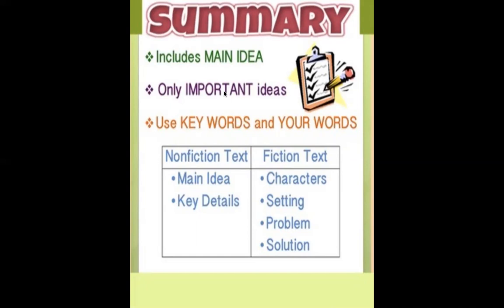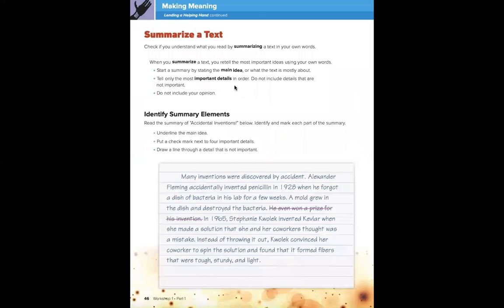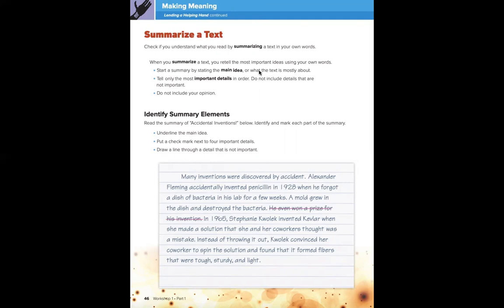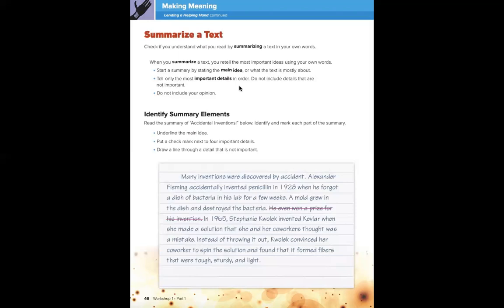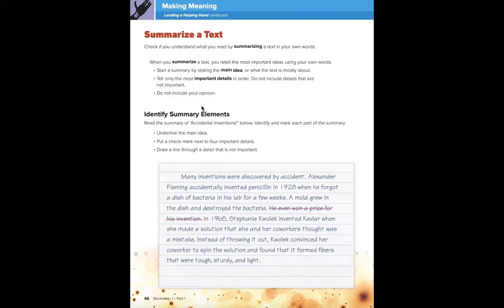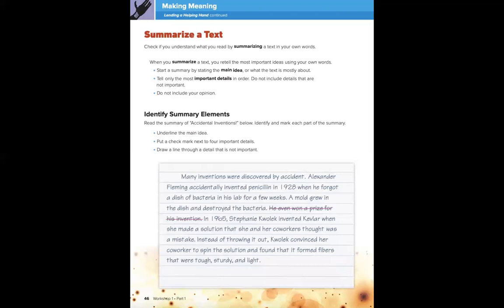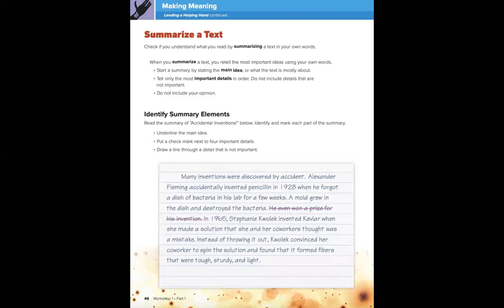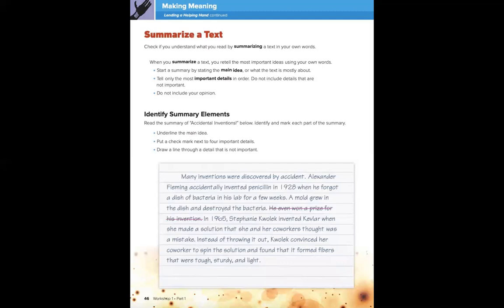Summary mini lesson Stage A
Read 180 class 11/16/2020